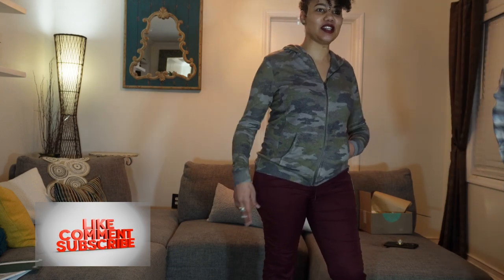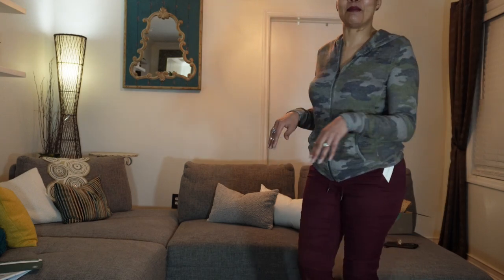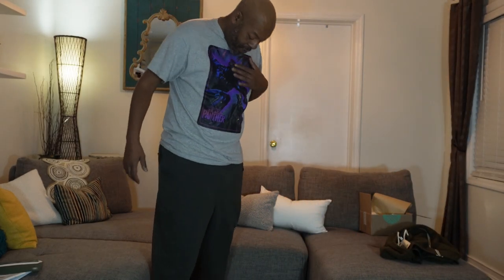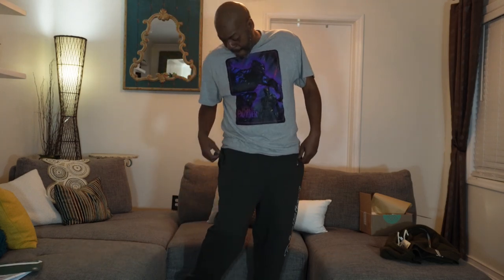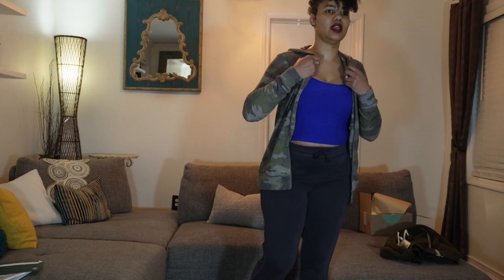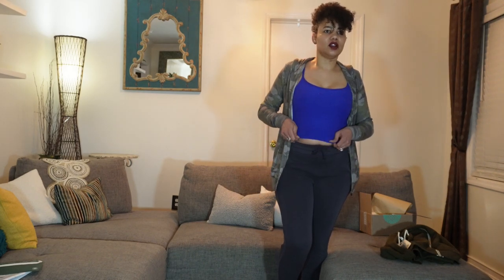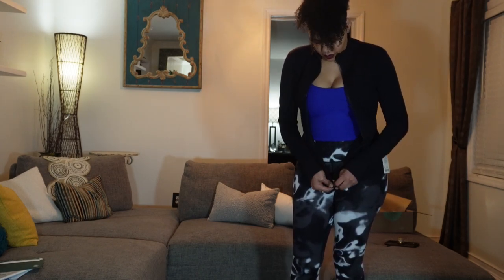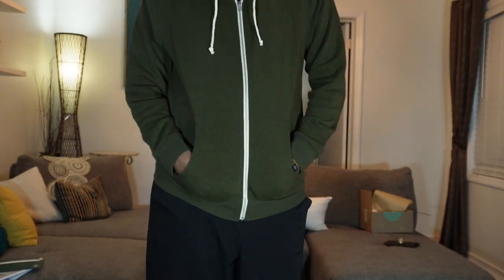*TRENDY 2023 Athleisure & Active Wear Try On From Stitch Fix Stylist, Womens/Mens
Stitch Fix 2023: Try On, Review, Unboxing For Women & Men 2023. I got some much need athleisure & active wear from Stitch Fix! Y'all know I'm trying to get in better shape. My husband got a Stitch Fix men box too. His Stitch Fix stylist sent him some casual & athleisure clothing. I get a Stitch Fix box once a quarter if I can. Stitch Fix has clothes for women, men, & kids. Stitch Fix also offers plus size, maternity, & petite clothing. Hope you enjoy this new Stitch Fix try on. All Stitch Fix clothes from video are below.

If you'd like to send products/items/fan mail use the address below ( scroll down for my measurements) :
Chawnta Tutt
4950 Centrepointe Dr. Suite 100 # 1231
North Charleston, SC 29418

◾My Stitch Fix $25 Discount Link ( $25 Off For You & Me )

 ◾Stitch Fix Women Items From Video:
- Free People: Back Into It Jogger, Small
- Under Armour: Meridian Print Ankle Leg, Small
- The North Face: Aphrodite 2.0 Pant, Small
- Market & Spruce: Blakely Zip Up Hooded Brushed Knit top, Medium
- Beyond Yoga: Harlow Space Dye Crop Performance Tank, Medium

◾Stitch Fix Men Items From This Video:
- Dickies: Uniontown Sweatpant, Large
- Threads 4 Thought: Joss Triblend Full Zip Sweatshirt Hoodie, Large
- Flag & Anthem: Greenfield Performance Icon Shirt, Large
- Warp + Weft: ORD Chicago Straight Fit Stretch Jeans, 36
- Flag & Anthem: Charmaine Mixed Stitch Quarter Zip Sweater, Large

❤️RECENT AMAZON PURCHASES❤️
Grey, Black 2 Piece Head Wrap Scarf
Cheetah  Headwrap Scarf
Black Harewom Head Scarf Turban

◾ What Is Stitch Fix?
- No Subscription Required
- Set Your Price Range
- Subscription Box Options Available, Automatic Delivery
- You Can Skip Automatic Deliveries
- Sizes Offered: Maternity, Petite, Plus
- Offer Clothes & Accessories For Women, Men, Kids, Big & Tall
- Order On Demand

 • My Measurements •
Weight - 161
Waist - 36 1/2 in
Hips - 44
Shoes - 9 1/2, 10

This does not affect you as a customer at all, but helps me keep making videos for y'all 🙂. My opinion and review of sponsored or gifted items is honest and true.